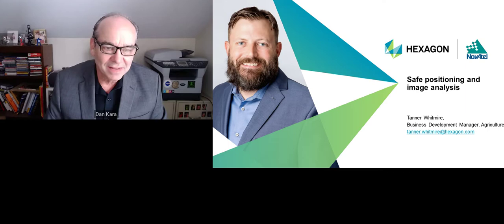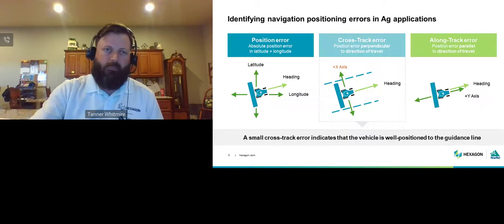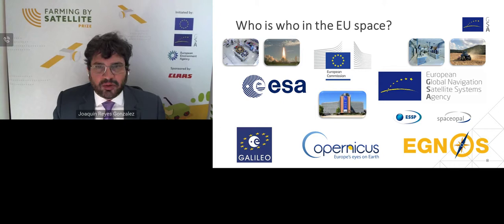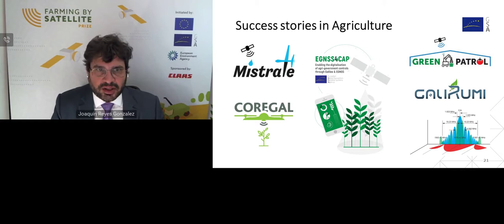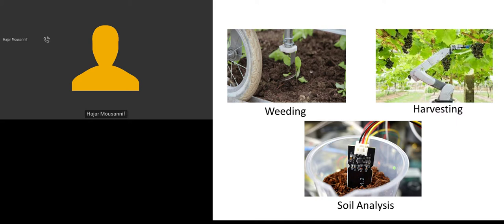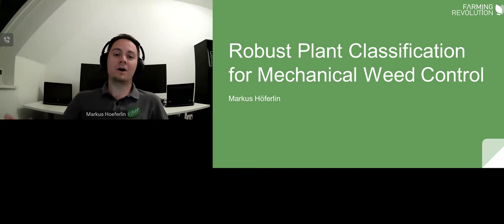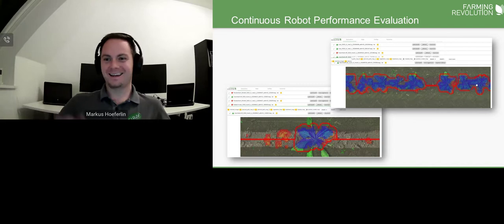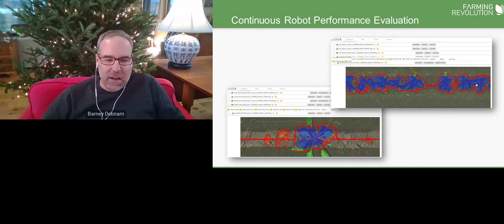Safe positioning and image analysis:are technologies reliable enough for autonomous works in fields?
WORKSHOP

Speakers :
- Dan Kara, VP at WTWH Media
- Tanner Whitmire, Business Development Manager at Hexagon
- Markus Höferlin, Head of Artificial Intelligence at Farming revolution GmbH
- Barney Debnam, Business Strategy at MICROSOFT
-  Hajar Mousannif, associate professor at Cadi Ayyad University in Morocco

Precision is the key to make robot work safely in the fields; with no reliable signal, the robot can be out and producers would not even know!

How to physically complete the GPS signal?
How to guarantee that the robot is still on the field and the signal reliable?
How to detect early enough that the robot is driving out of the field?
Speakers at this workshop will answer concrete user cases and present the latest advances for an accurate and reliable localisation of off-road robots, a safety issue

PART 2 - Image analysis

Artificial vision and innovative sensors allow plant recognition for an autonomous and accurate treatment.  The image analysis, available through data collection and a relevant machine learning system, has now hold a unpredent level.

What is the limit of the image analysis to detect small weed from small plant?
Which robot guidance from images?
From R&D to the field application, how to deploy these technologies?
Speakers will present concrete cases, their issues and solutions.